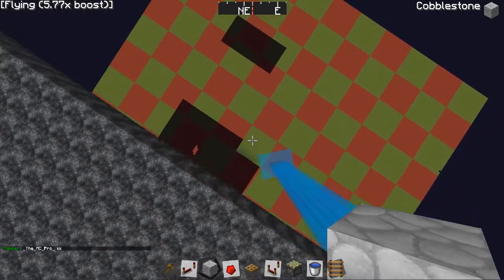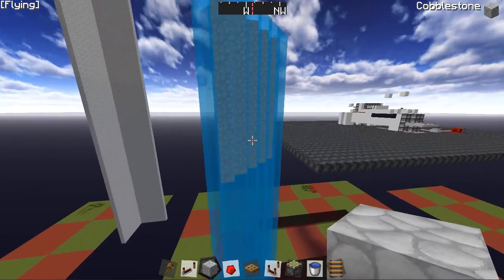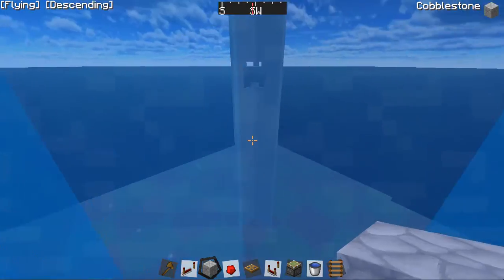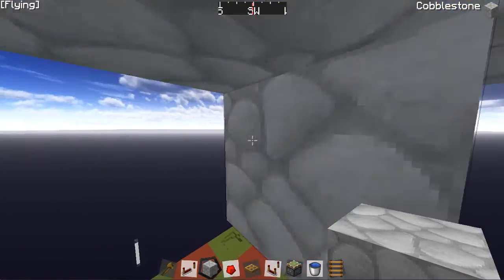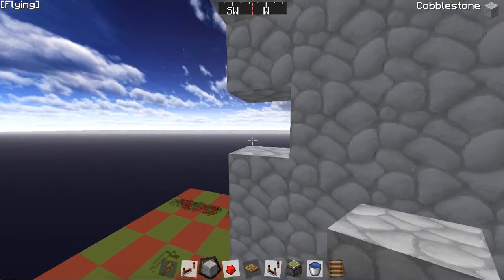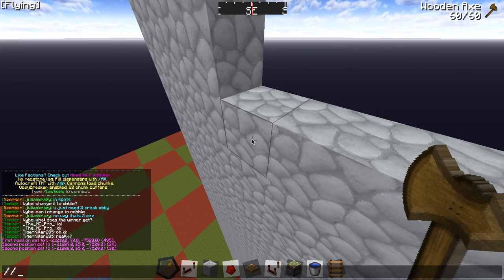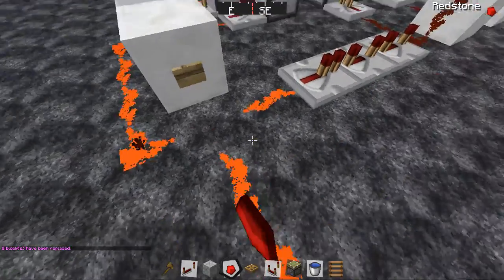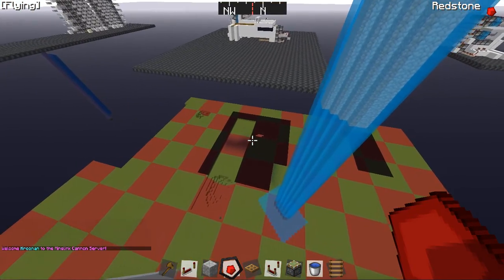WALL BYPASS CANNON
i was trying to make an AC-130 but I kinda failed... in a good way! :D Check this out! Bypasses walls including waterwalls! GG cannon! Rip Factions. Releasing design+Schematic at 100 likes! IP: play.minelink.net, ign: _Blazed